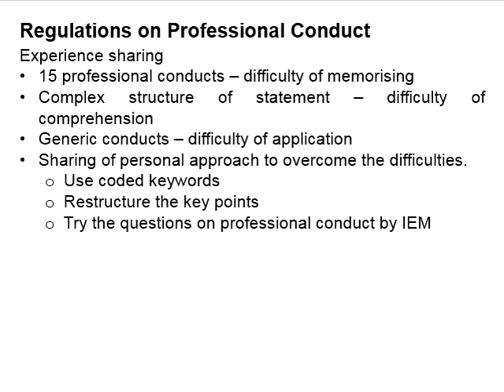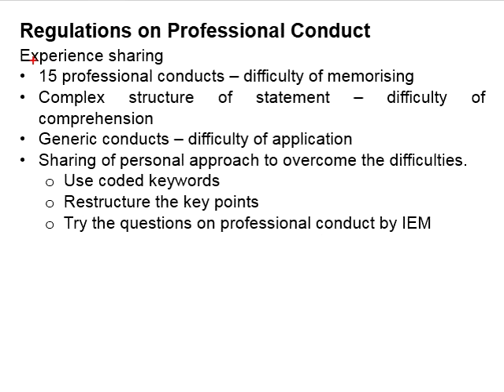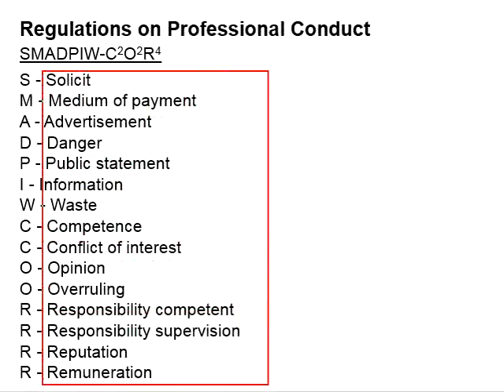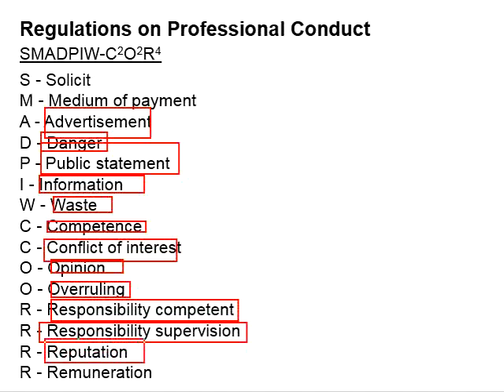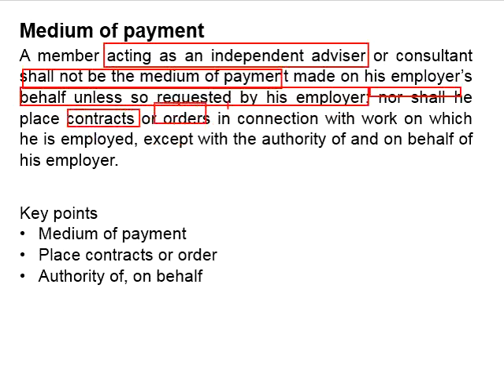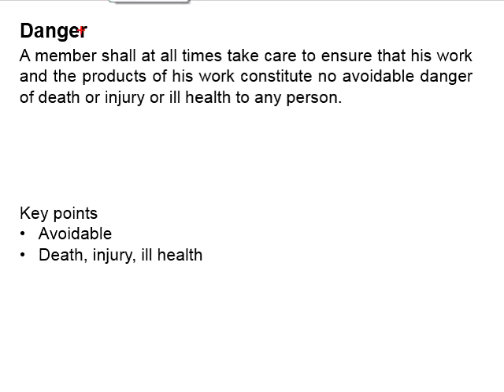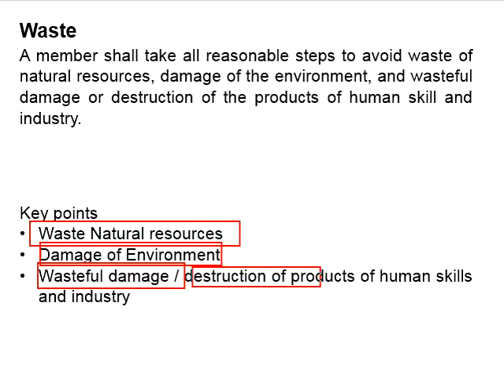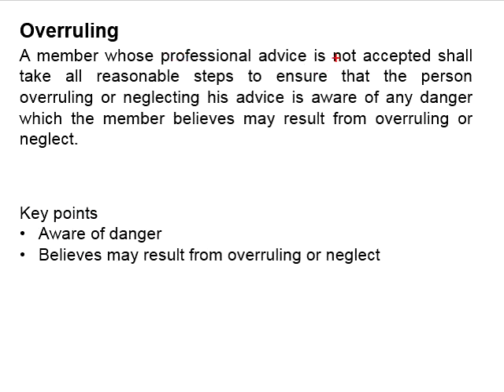4.1 Written examination for professional conduct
Written examination on professional conduct. Section B, Ethical essay